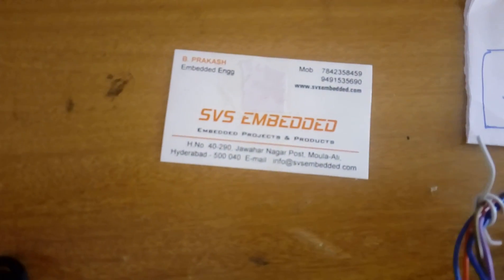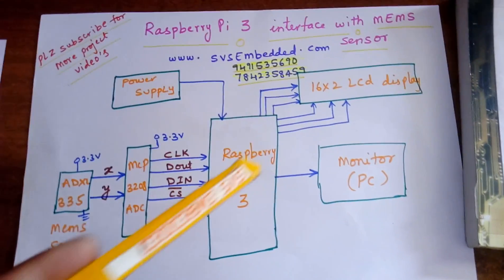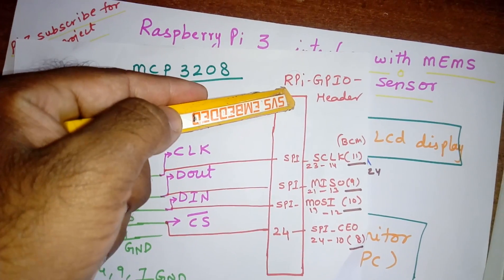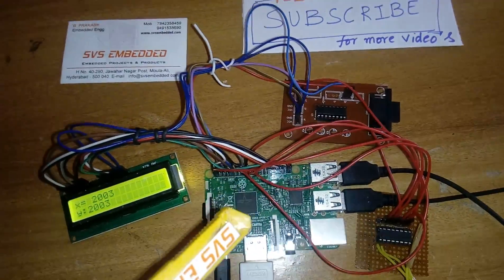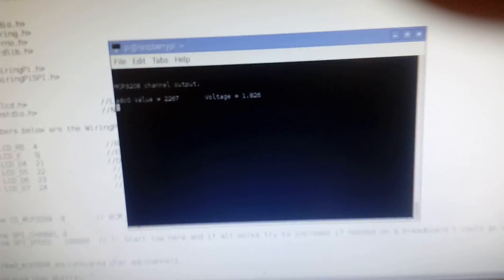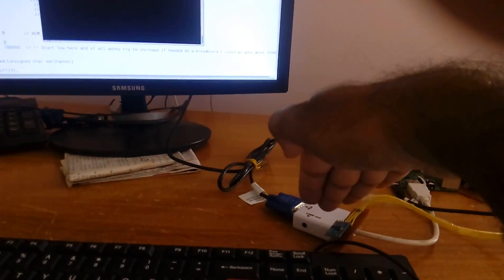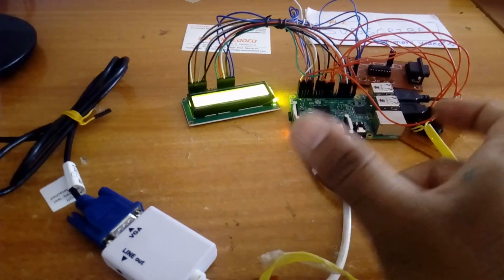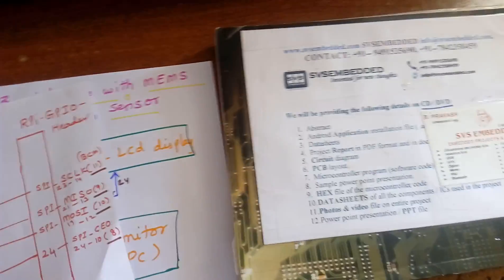ADXL335: Raspberry Pi Interfacing with MEMS Sensor - 3 Axis Accelerometer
1. ADXL335: Raspberry Pi Interfacing with MEMS Sensor - 3 Axis Accelerometer

2. 3 Axis Accelerometer with Regulator – ADXL335

3. Raspberry Pi Interfacing with MEMS Sensor - 3 Axis Accelerometer

4. Interfacing 3-Axis Accelerometer with 8051 Microcontroller

5. SparkFun Triple Axis Accelerometer Breakout - ADXL335

6. Accelerometer, Gyro and IMU Buying Guide - SparkFun Electronics

7. ADXL335 - 5V ready triple-axis accelerometer

8. Lyrics: Interfacing Accelerometer To Raspberry Pi

9. Buy ADXL335 Triple Axis Accelerometer Sensor Analog Out

10. Raspberry Pi ADXL345 3 - Axis Accelerometer Python Tutorial

11. Arduino Accelerometer: Electrical & Test Equipment

12. Buy Triple Axis Accelerometer ADXL335 for Arduino/Raspberry-Pi

13. 3-axis Accelerometers Australia | Little Bird Electronics

14. 3 axis accelerometer ADXL335 for Arduino, PIC ,Atmel

15. 3-axis Analog Output Accelerometer angular transducer for Raspberry Pi

16. ADXL335 TRIPLE AXIS ACCELEROMETER BREAKOUT

17. MEMS Sensor - 3 Axis Accelerometer

18. adxl335 accelerometer pdf

19. adxl335 accelerometer working principle

20. accelerometer interfacing with pic

21. accelerometer adxl335 datasheet

22. adxl335 arduino code

23. adxl335 accelerometer wiki

24. accelerometer sensor interfacing with 8051

25. adxl335 interfacing with pic16f877a

26. ADXL335 is a triple axis MEMS accelerometer

27. Vehicle accident detection using memsgsmgps and raspberry

28. Raspberry Pi: Vehicle Accident Automatic Detection Using MEMS-GSM-GPS

29. ADXL335: Raspberry Pi Interfacing with MEMS Sensor - 3 Axis Accelerometer

30. ADXL335 Triple Axis Accelerometer Breakout Board

31. Triple Axis Accelerometer Breakout - ADXL335 | Sensor

32. Design and Testing of a Low-Cost MEMS IMU Cluster for SmallSat

33. ADXL345 Triple-Axis Accelerometer Module

34. rescue system for coal mine workers using raspberry pi

35. Sensors-Accelerometer-Gyro-Compass - adxl335 mems

36. Gy-521 Mpu-6050 Module 3axis Analoggyro Sensors 3axis Accele

37. ADXL335 3 Axis Triple Axis Accelerometer Analog Output

38. Adafruit ADXL335 Triple Axis Ready Accelerometer

39. Triple Axis Accelerometer Breakout - MMA8452Q

40. ADXL335 Breakout Board - Analog Devices Inc. - Sensors

41. Popular Digital Accelerometer Arduino-Buy Cheap Digital

42. Triple-Axis Accelerometer, ADXL326 - Adafruit Industries

43. The ADXL335 , ADXL326 and ADXL377 are low-power, 3-axis MEMS accelerometer

44. Robot Accelerometers | Robot Sensor - RobotShop

45. It can measure the static acceleration of gravity in tilt-sensing applications

46. Accelerometer : Grove - 3-Axis Digital Accelerometer

47. Raspberry Pi Interfacing with MEMS Sensor - 3 Axis Accelerometer.

48. Sensors Modules - ADXL335 Module Accelerometer Manufacture

49. 3-Axis Accelerometer Breakout Board - ADXL335 - from Analog

50. Sensor Stick with 9 Degrees of Freedom - ITG-3200 MEMS Triple

51. JPEG 2MP Color Camera with Serial TTL Interface and frame rate

52. 5mp IR (Infrared) Raspberry Pi Mini Camera 1080P Video only without.

53. Tilt Measurement Using a Dual Axis Accelerometer

54. ADXL345 Triple-Axis Accelerometer with I²C/SPI

55. Developing a Health Monitoring Collar For Livestock

56. arduino sensor - Retail arduino sensor, Cheapest arduino sensor from

57. A Biosignal Embedded System for Physiological Computing

58. Automated Door Opener With Lighting Control Using Raspberry Pi

59. How to use an MMA7455 Accelerometer with the Raspberry Pi via I2C
60. how to use ADLX-335 Accelerometer for gesture control system

61. Latest 2015 IEEE Projects | 2016 Final Year Project Titles